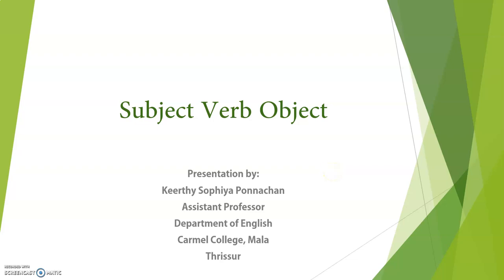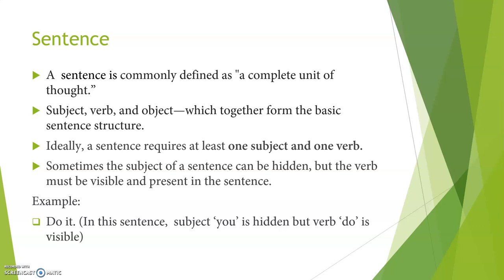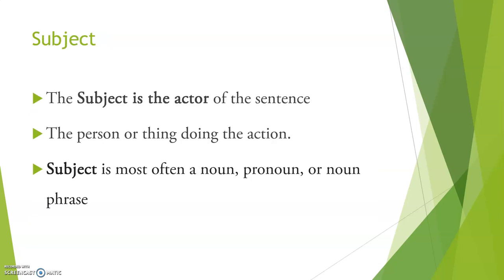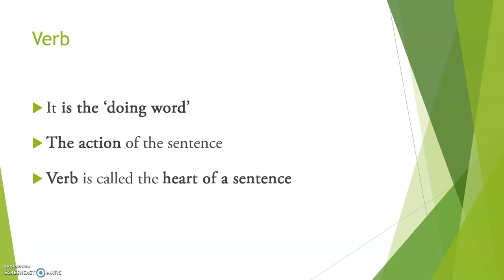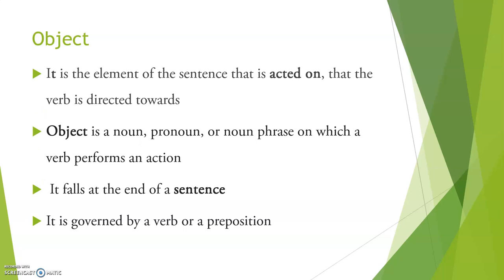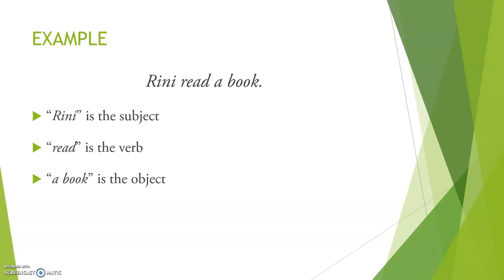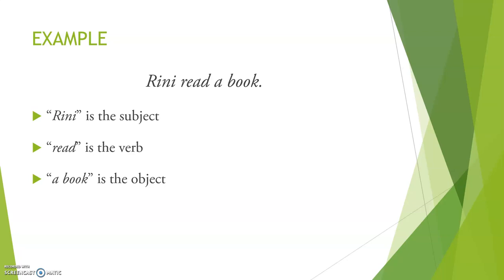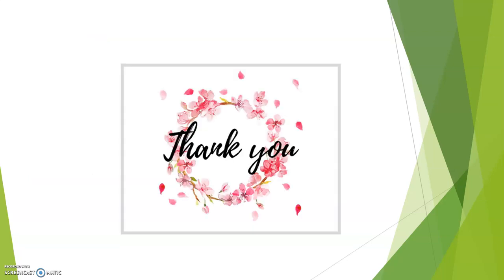Subject Verb Object/ Basic English Grammar